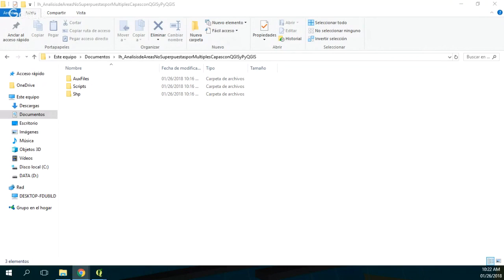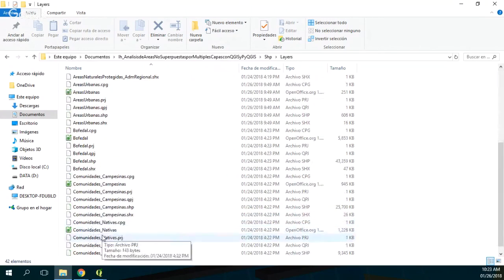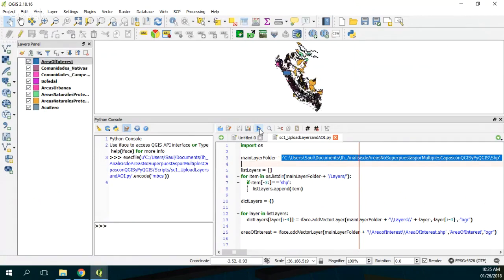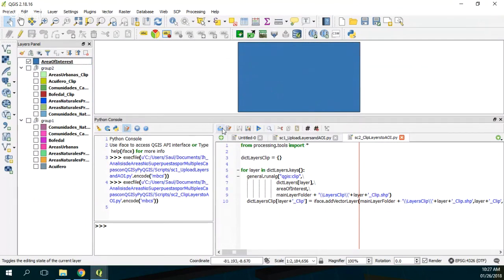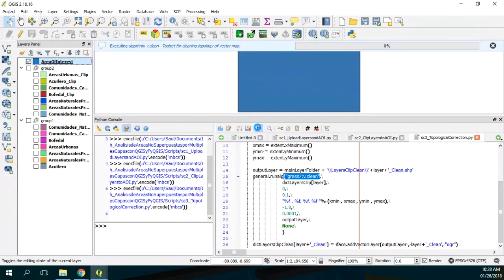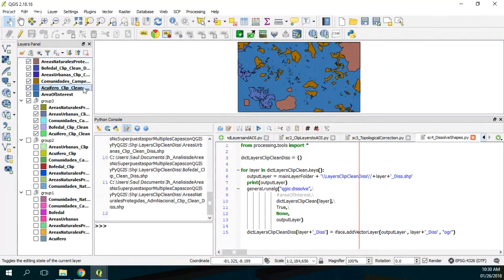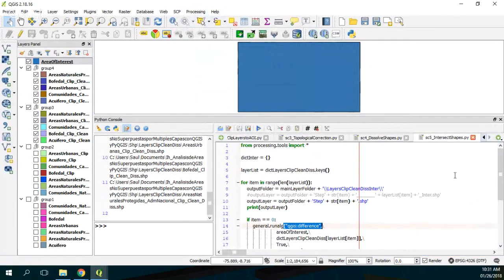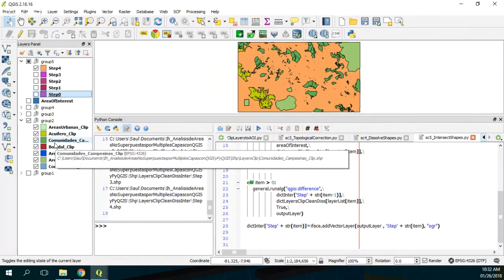Non Overlapping Areas Determination from Multiple Layers with QGIS and PyQGIS - Tutorial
Geospatial process are involved in most part of our activities; because of that it is important to optimize the time spent by the GIS specialist and to improve the quality of the spatial analysis. PyQGIS is the Python extension in QGIS, this framework allows us to manage the QGIS tools together with Python functions and even with external Python packages improving the speed and quality of our geoprocessing and spatial representation.

In this tutorial we will show the complete procedure to determine the non overlapping areas of an area of interest from 7 different layers.

Input data